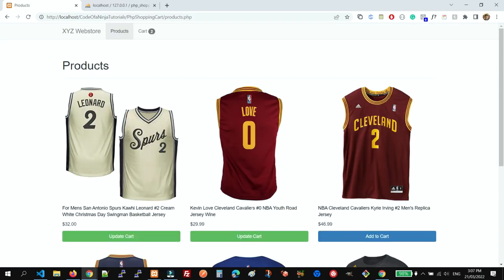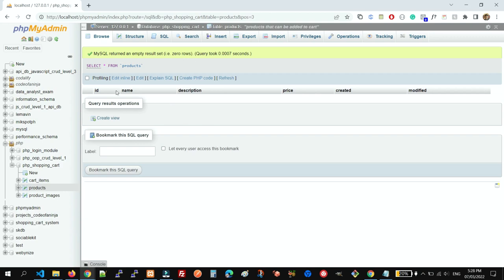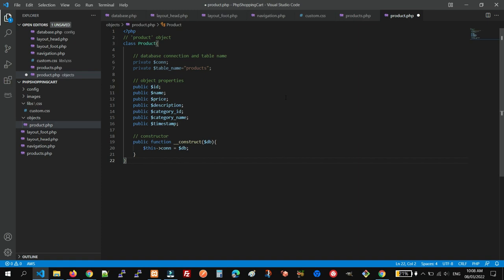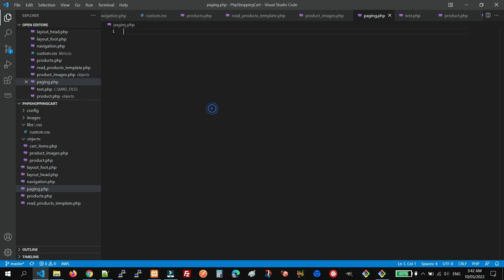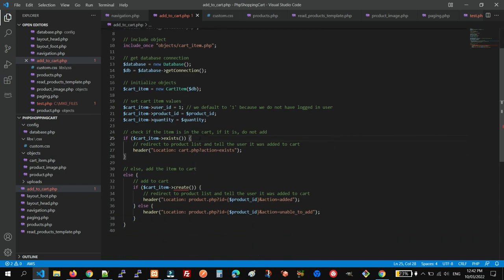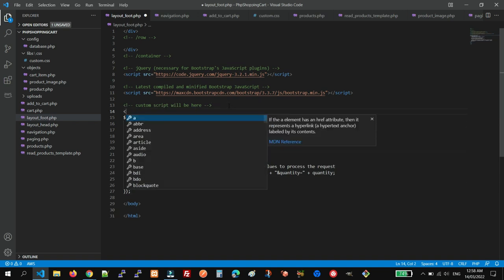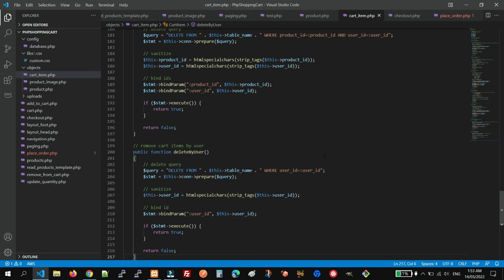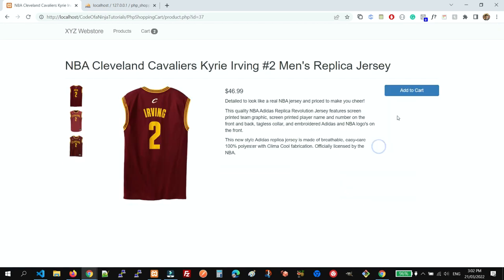PHP Shopping Cart Tutorial using MySQL database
Thank you for supporting our work!